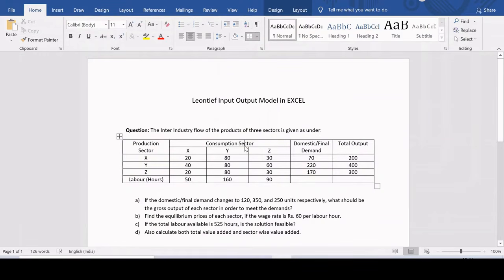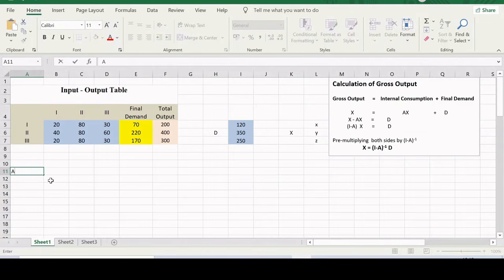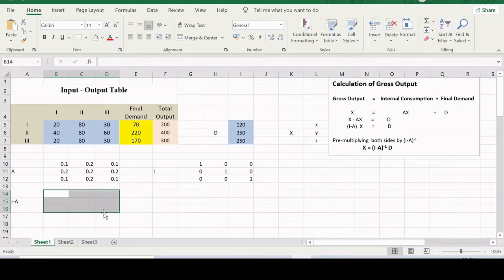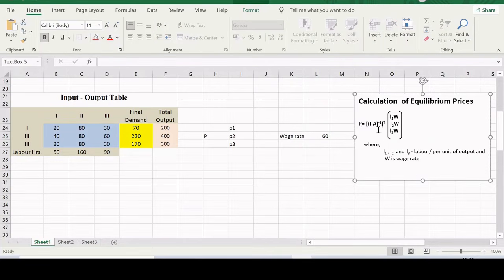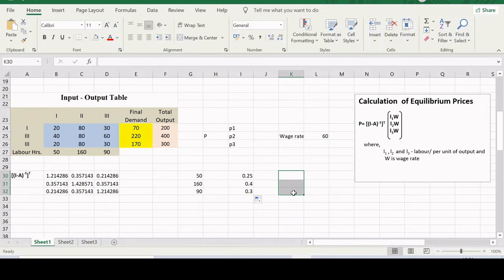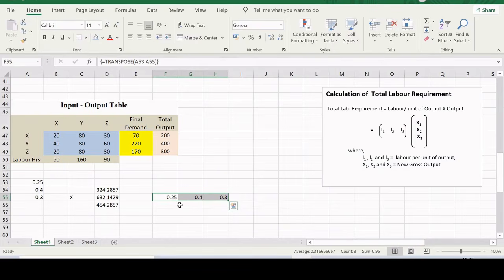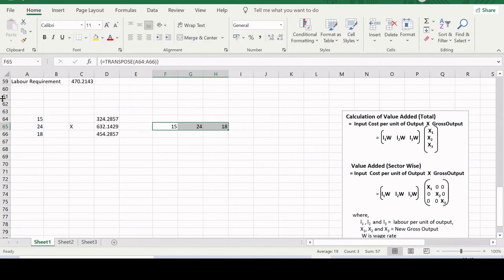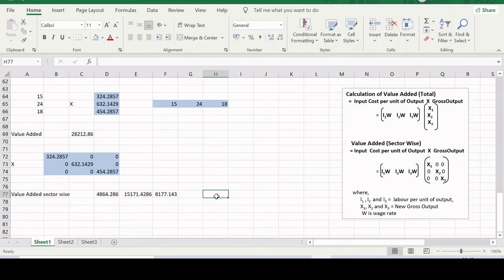Leontief Input Output Model In EXCEL / Complete Solution to a Problem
In this video a complete solution to a practical problem of leontief Input Output Model (Business Mathematics) is shown using different functions of Excel.